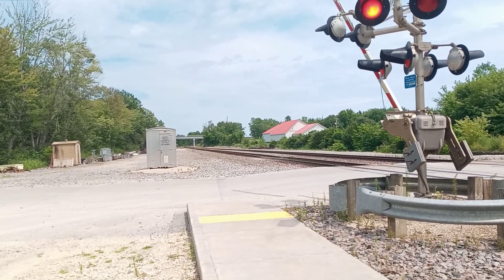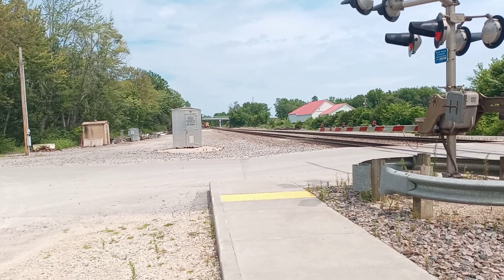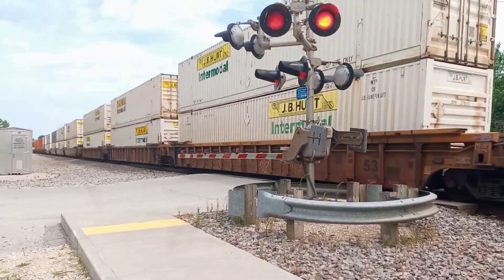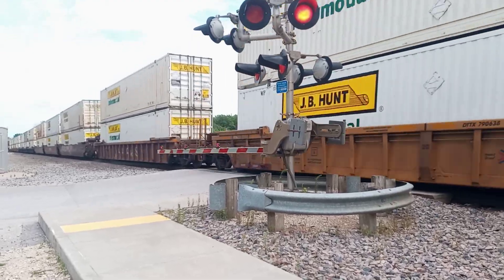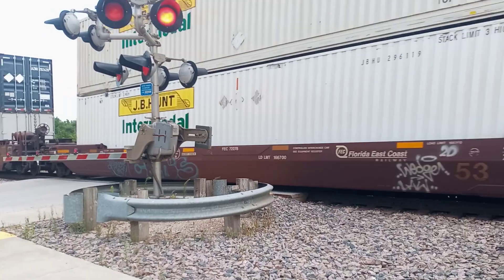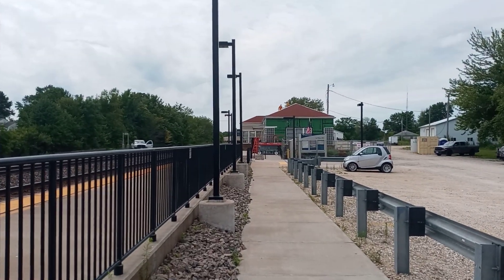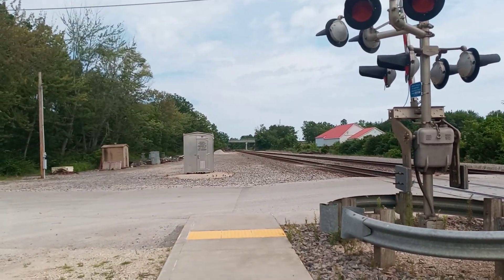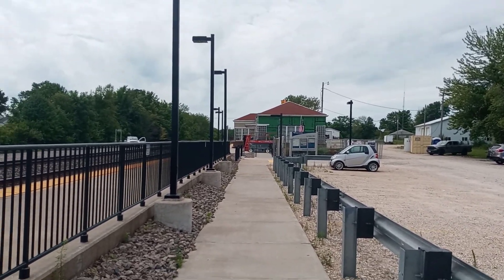BNSF 8221 Lead Double Stack at LA Plata MO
Here I Saw BNSF 8221 Lead Double Stack pull 110 cars going Westbound going by Amtrak Depot Station At LA Plata MO Train Originate in Chicago Illinois At Corwith Intermodal yard Head West going to San Bernardino California On Thursday July 28th 2022 By Tyler McCully Wide 🌎 Trains 🚂🚃🚃 YouTube.
BNSF 8221 - ES44C4
BNSF 3704 -  ET44C4
BNSF 7737-  ES44DC
BNSF 7254 - ES44DC